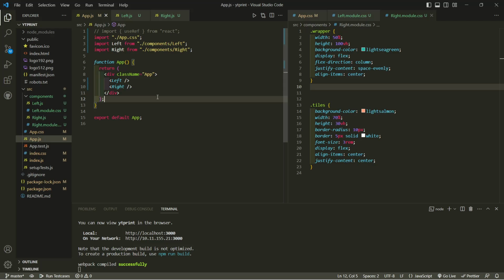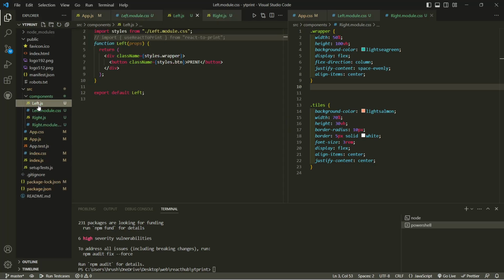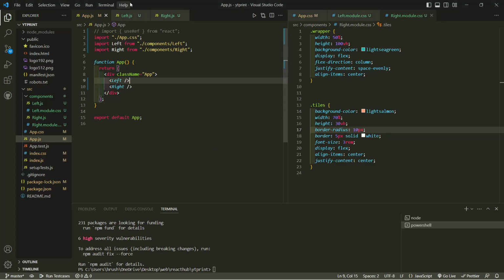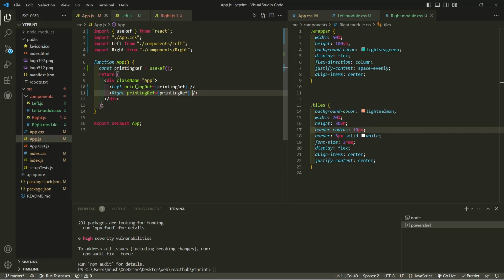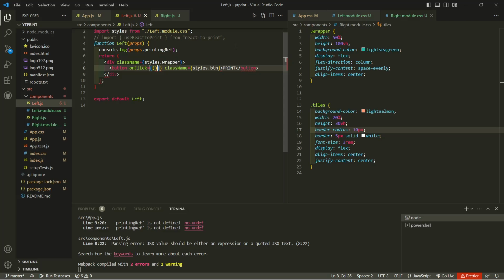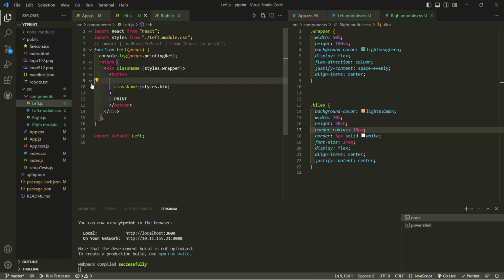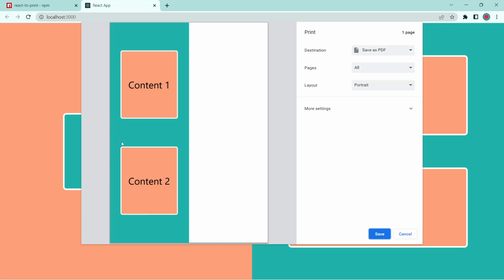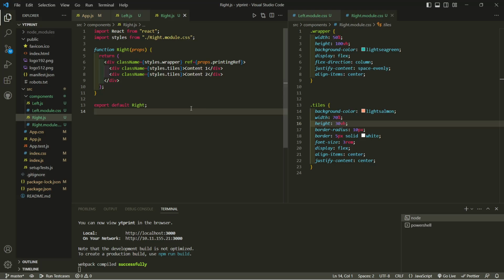ReactToPrint, easy and simple. (ReactJS)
In this video, I will show you how one can print a particular component in reactJS using ReactToPrint